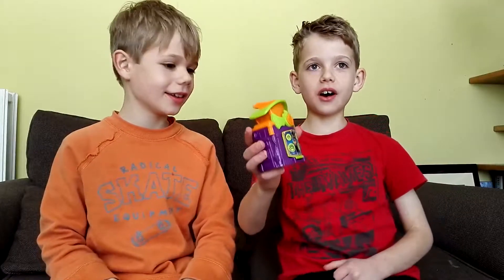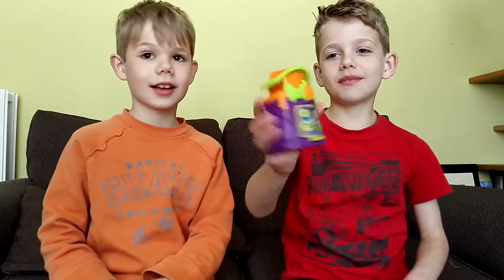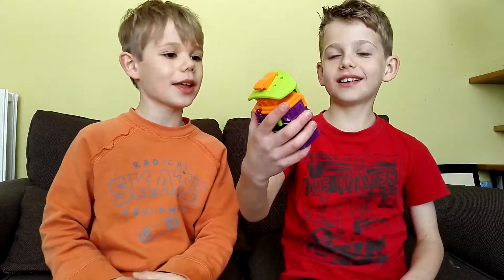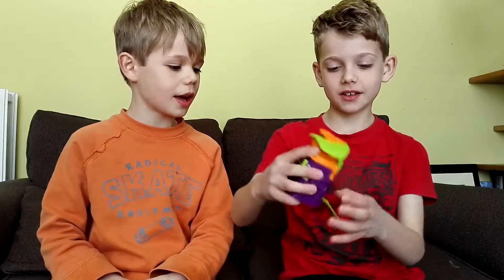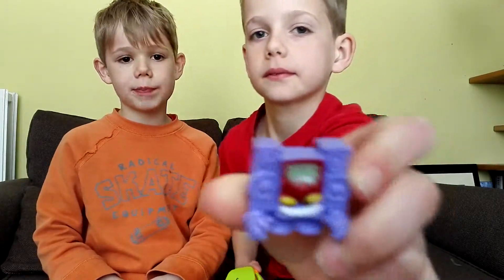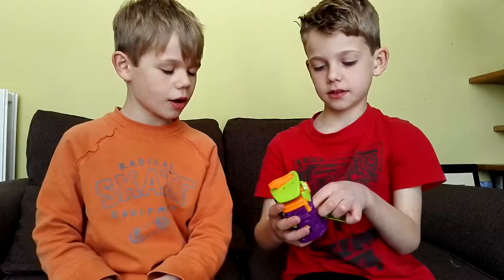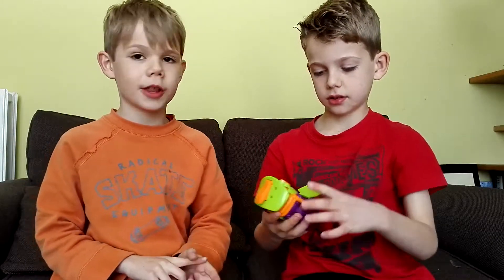kaboom blaster (villain) introduction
we tell you about the features of a villain kaboom blaster.